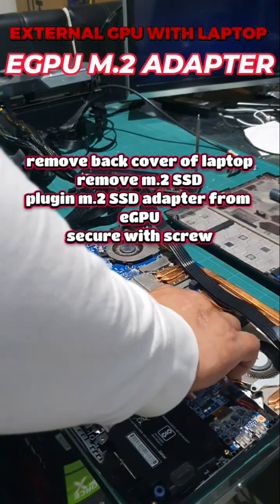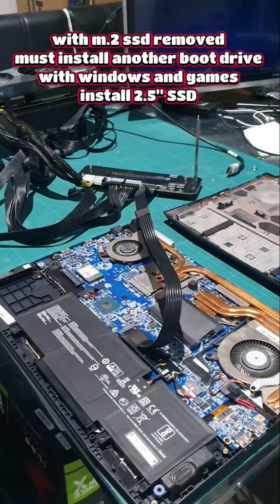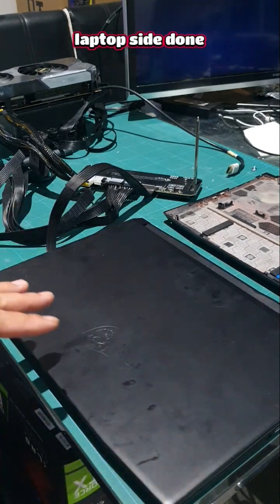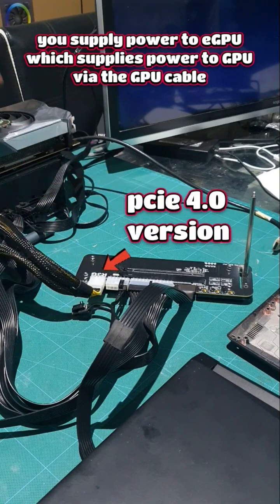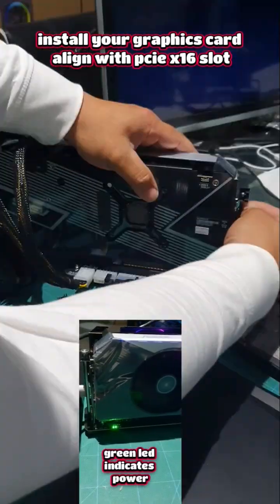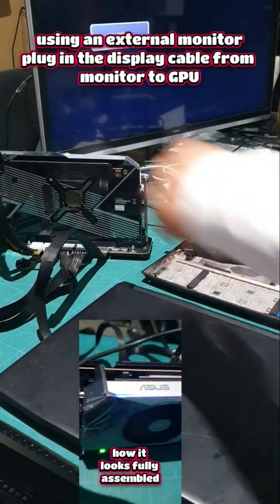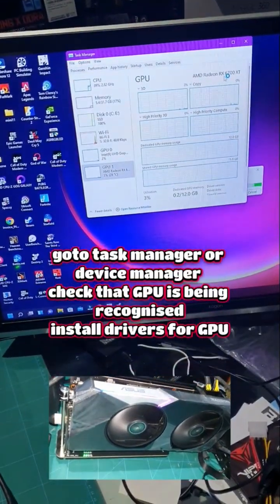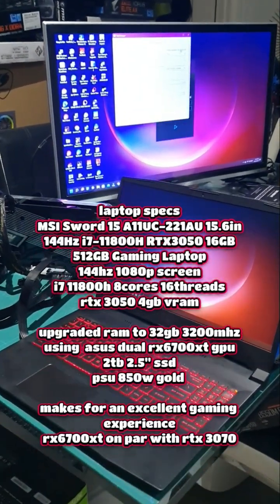how to use an external GPU (DISCRETE GPU) with your laptop. via m.2 nvme adapter slot eGPU PCIE 4.0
laptop gaming
heres how to use an egpu with your laptop